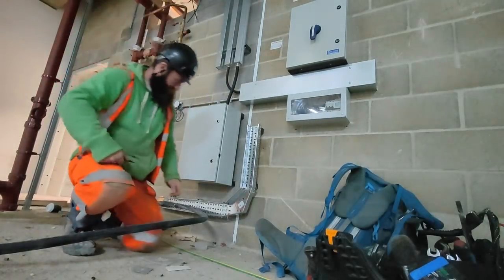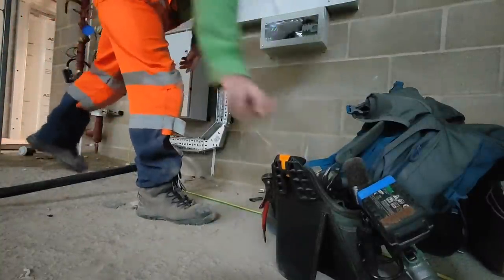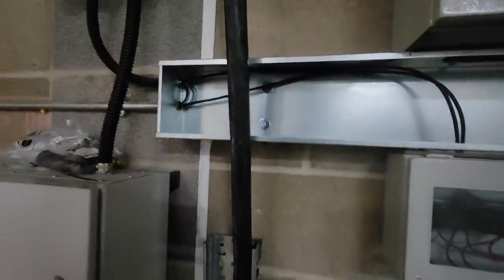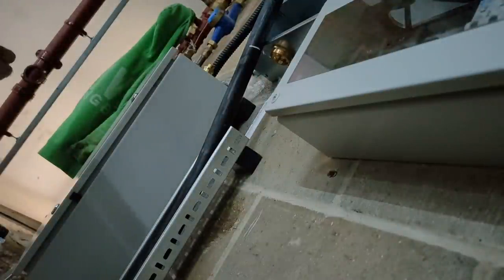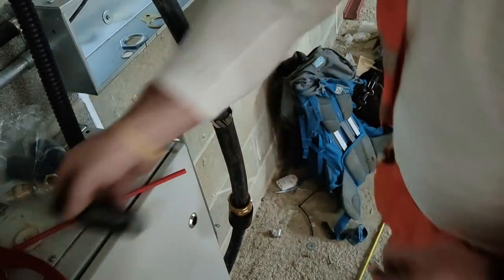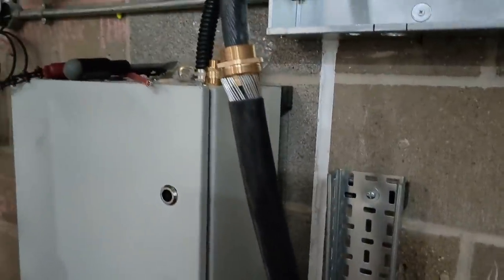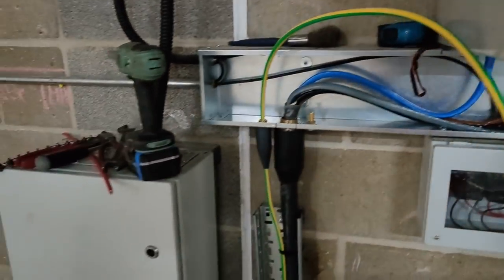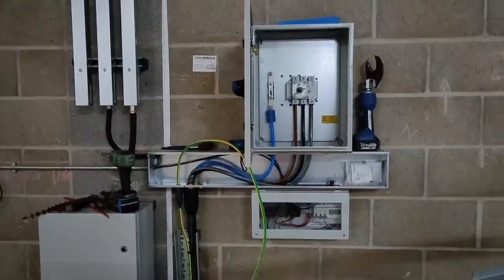G&T of a 4c x 70mm with a few tips for apprentices and those who like tips and tricks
This is the follow up video to the 4c x 120mm video. These cables are for the supply to the individual retail units on the new development at Waterloo station.